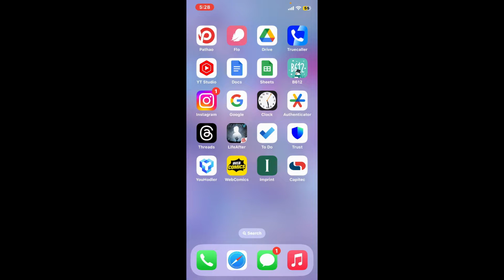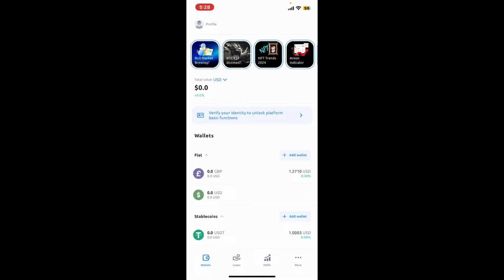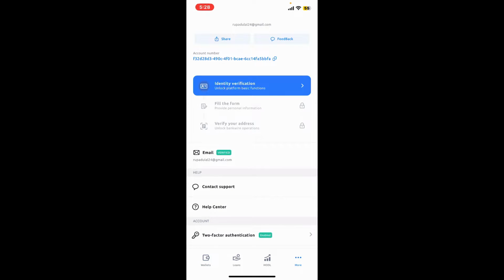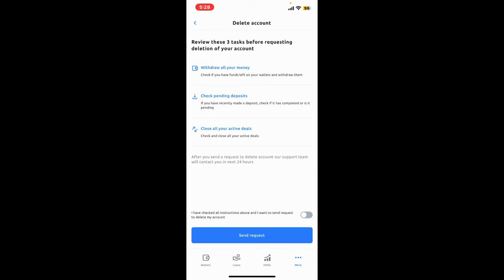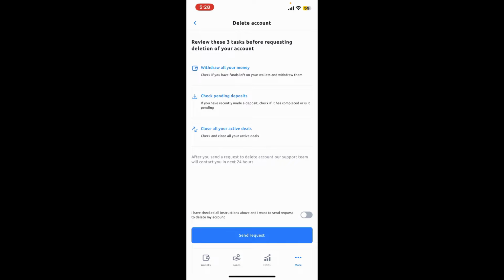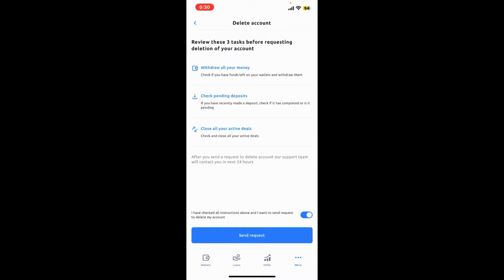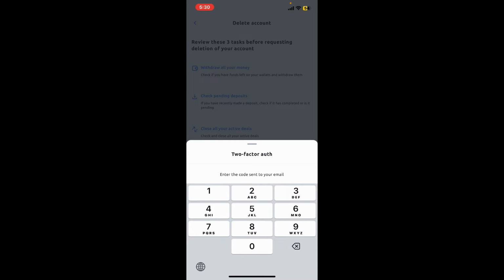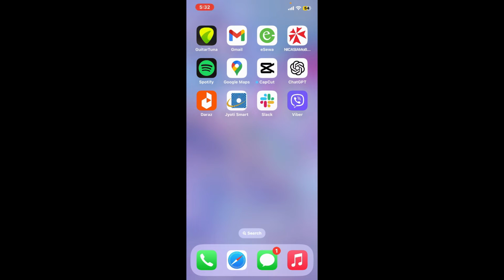delete How to Delete YouHodler Account Permanently 2024?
Ensure a smooth account management experience with this tutorial on deleting your YouHodler account. In this video, I'll guide you through the steps to permanently close your account, addressing security measures and considerations along the way.